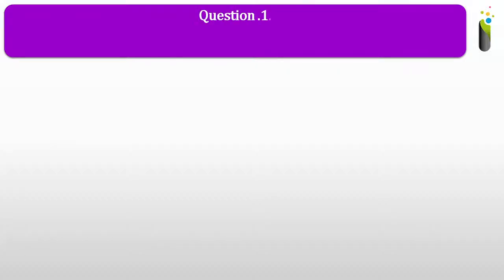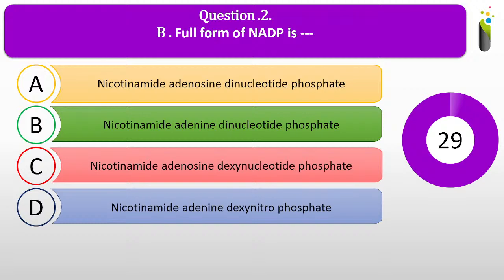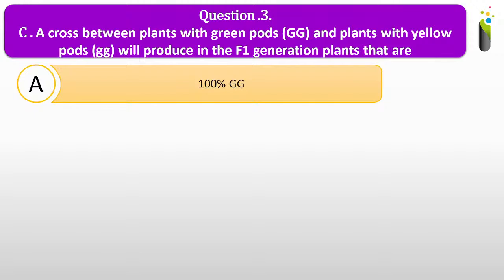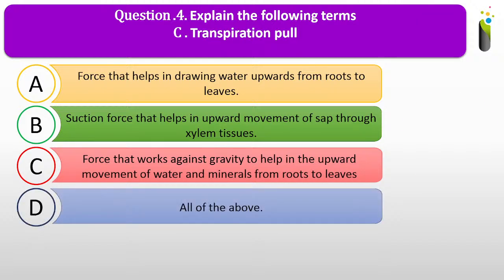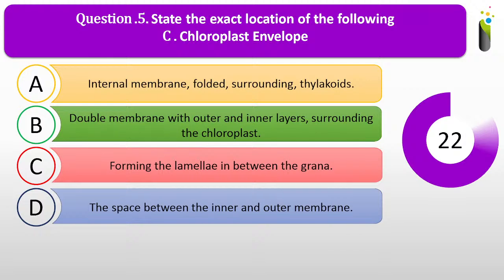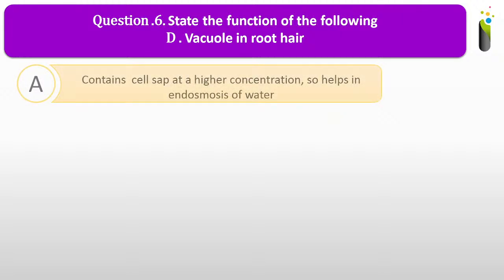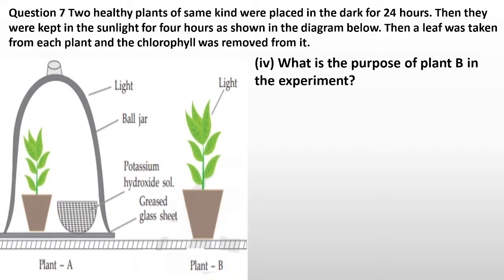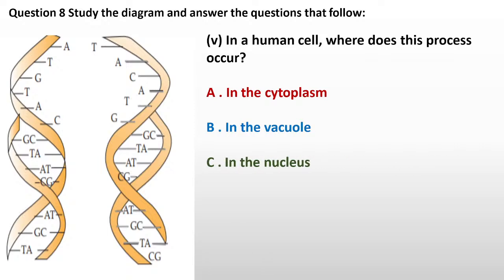Practice Paper 06 | Biology | ICSE 10 | Intelletics Institute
Hello students,
In this lecture we will be solving Biology MCQs for Term 1 according to the bifurcated syllabus for all the ICSE grade 10th students.